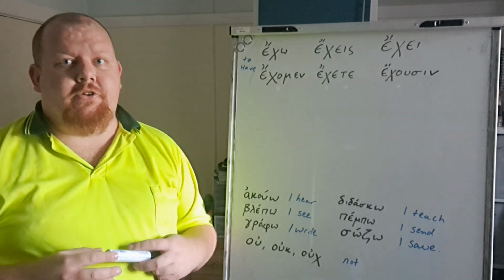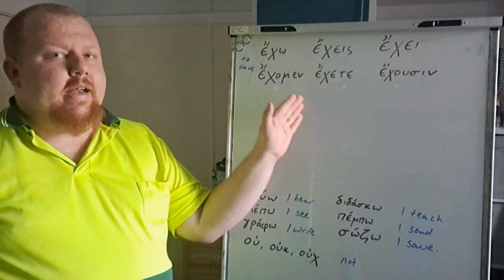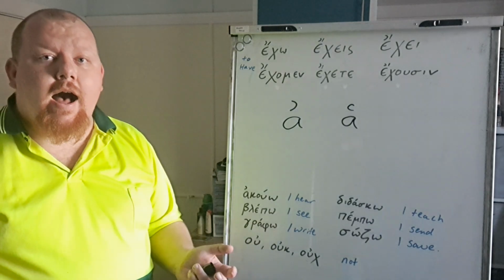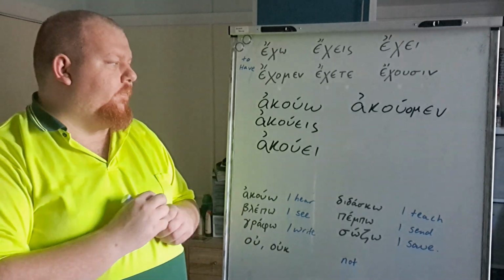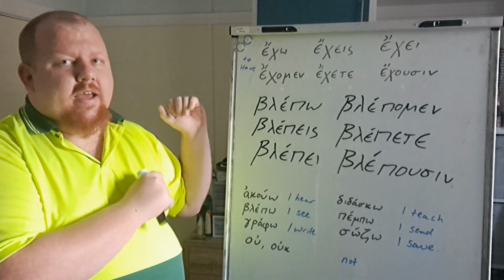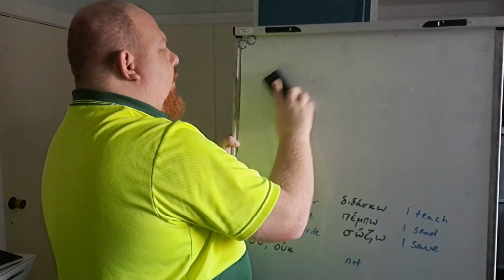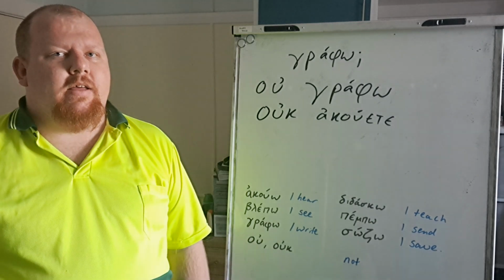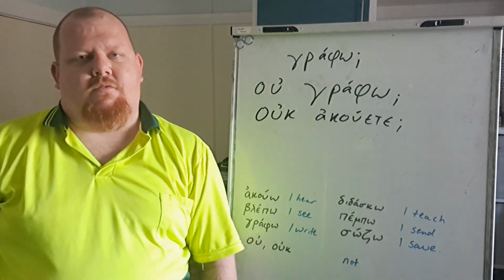Biblical Greek with Ryan | Lesson 7